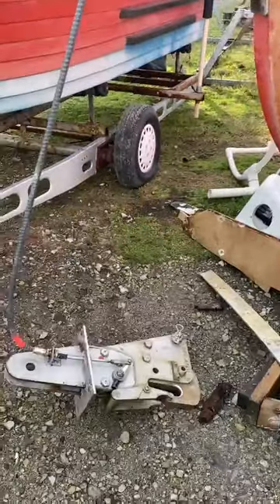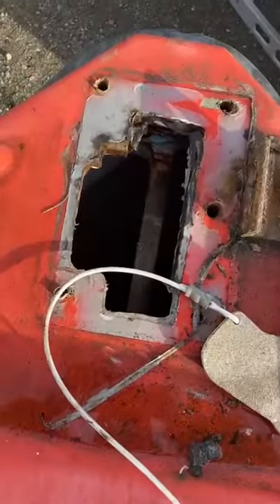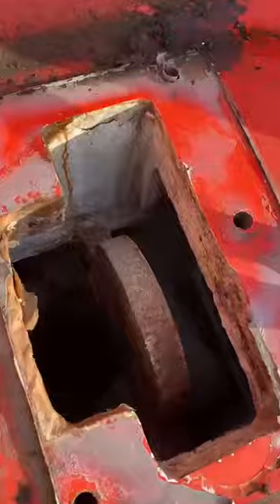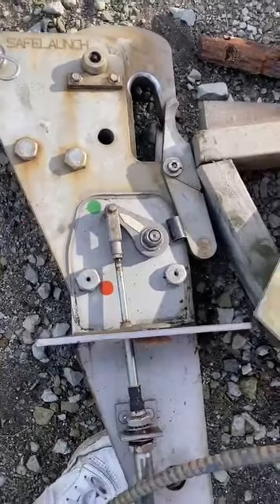7 - anchors aweigh